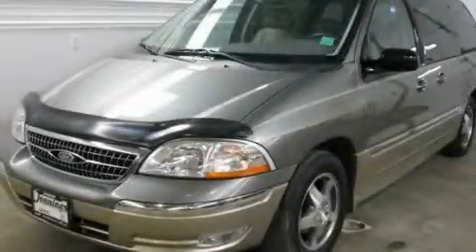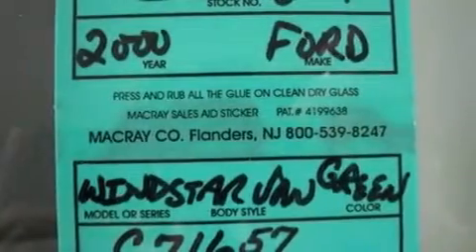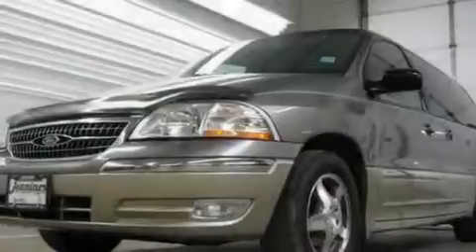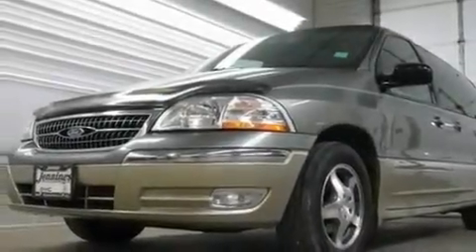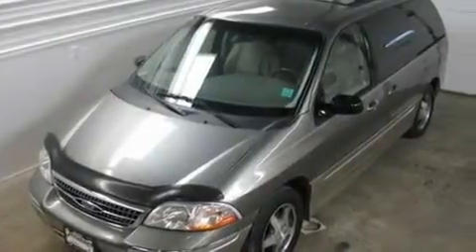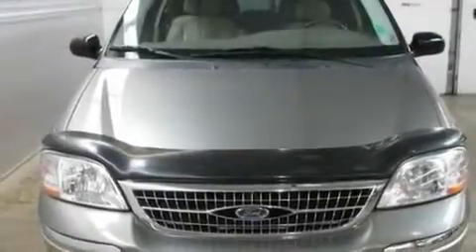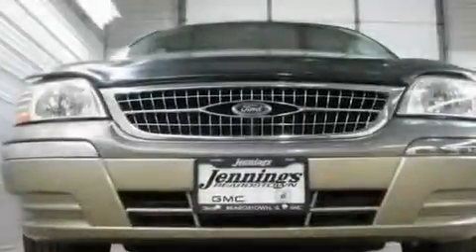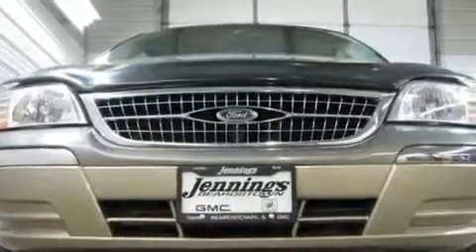2000 Ford Windstar Wagon Beardstown IL 62618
Year: 2000
 Make: Ford
 Model: Windstar Wagon
 Engine: 3.8L (232) SPI V6 engine
 Trans.: Automatic
 Exterior: Green
 Miles: 104,550
 Interior: Other
 Stock: Z3603A

 Jennings Beardstown

 http://

 Used 2000 Ford Windstar Wagon Beardstown IL